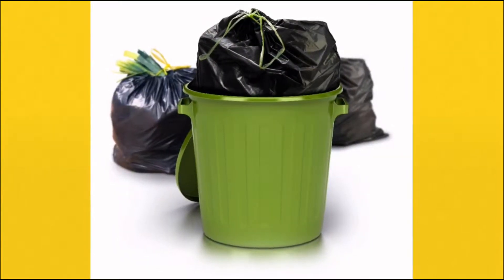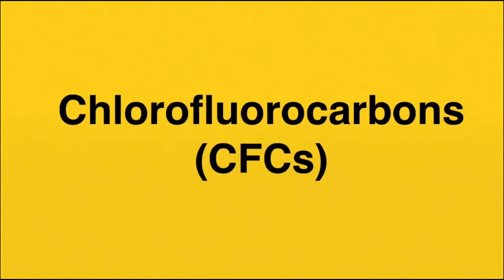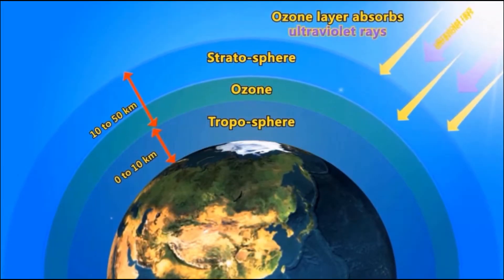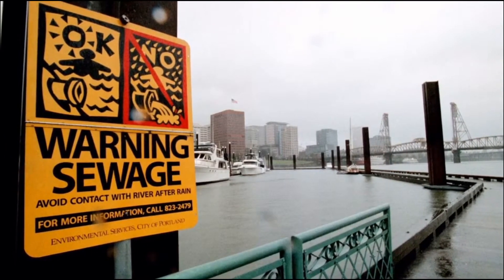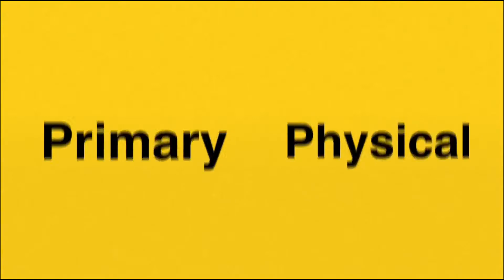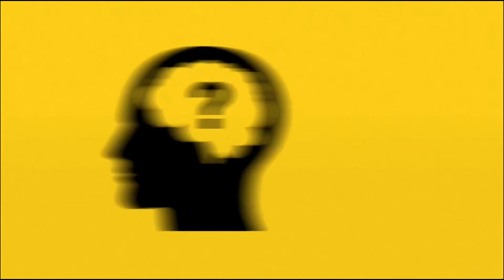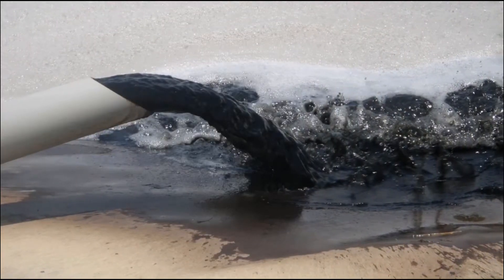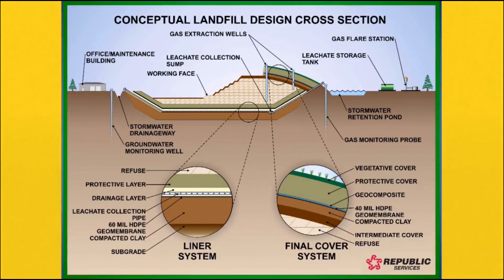Environmental Chemistry: Topic 6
This is the sixth and final video in the Environmental Chemistry unit in science 9 for Mr. Bennett.

In this episode you will learn about how we as humans can deal with some of the waste that we produce.  You will learn about landfills, sewage treatment and what effect we have had on our atmosphere and aquatic ecosystems.